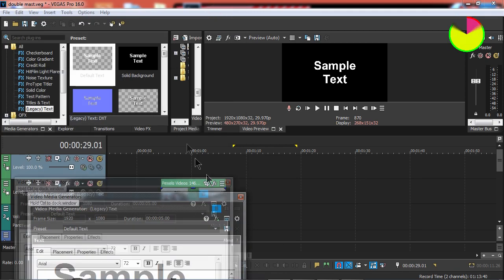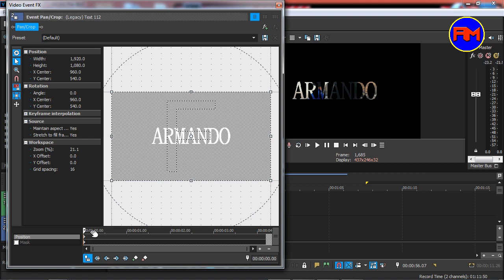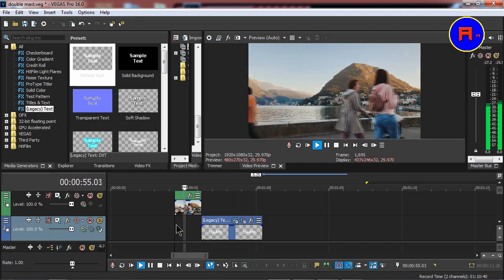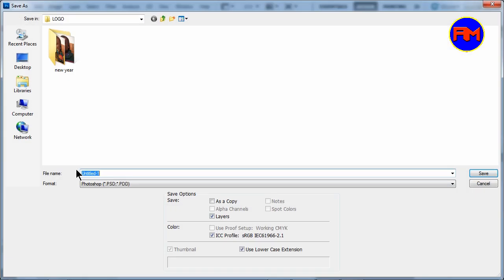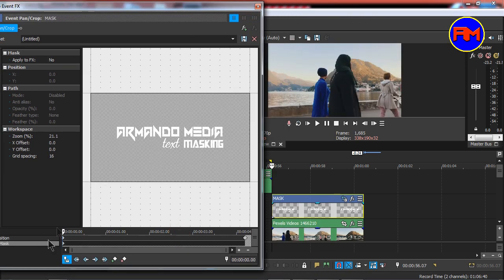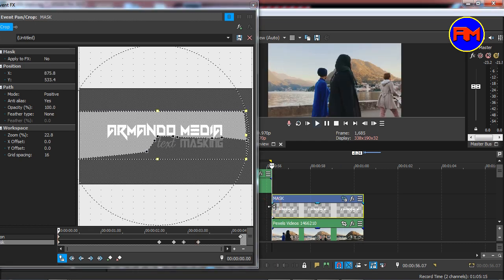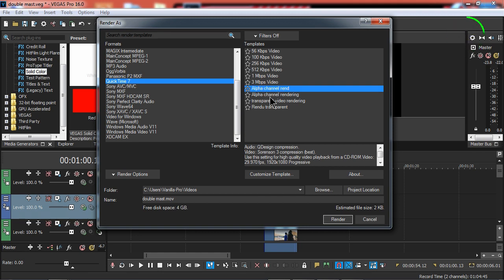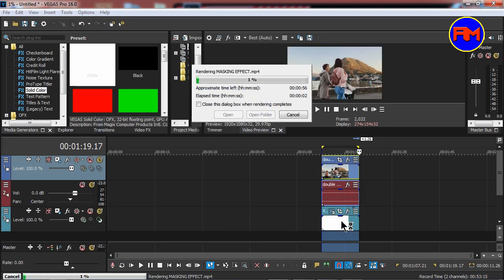How to make video intro Vegas Pro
Hi there, in this video you will learn how to create a beautiful video intro Vegas Pro using the composite mode, multiple mask, quick time, photoshop, ...

You could as well use these procedures to create a good intro for your youtube videos.

Feel free to drop your questions and proposals in the comment section.